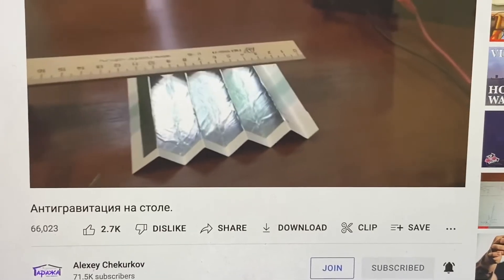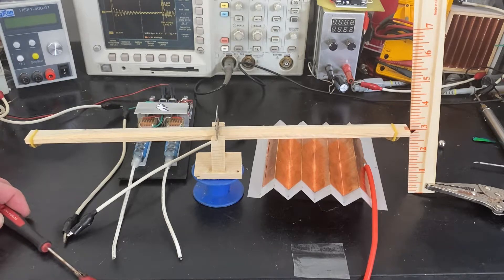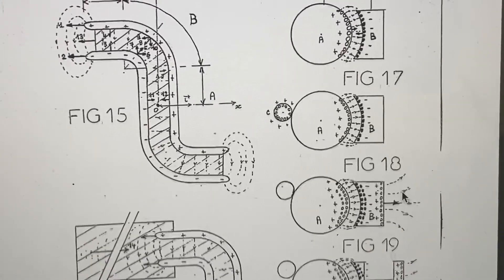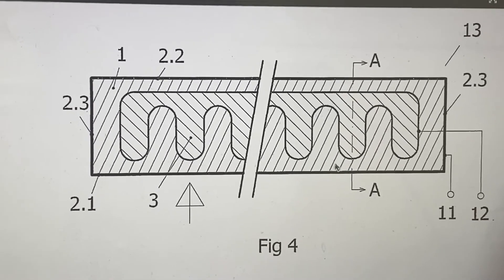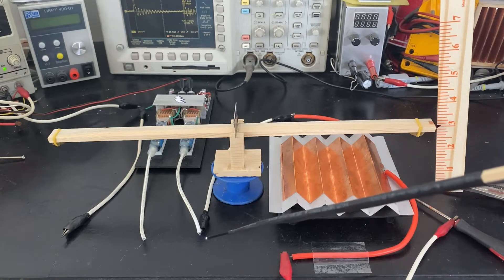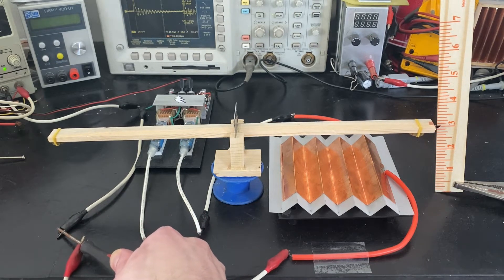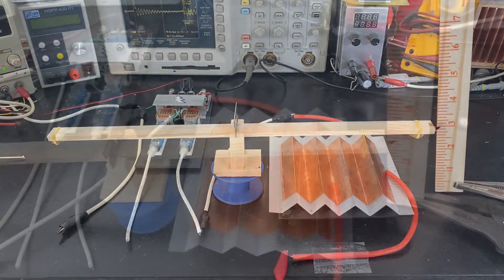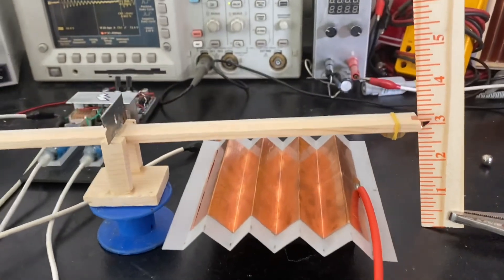Replicating Alexey Chekurkov’s Strange Capacitor And Other Observations.